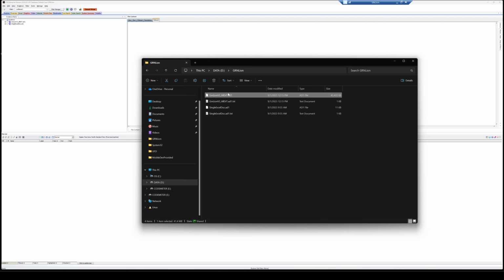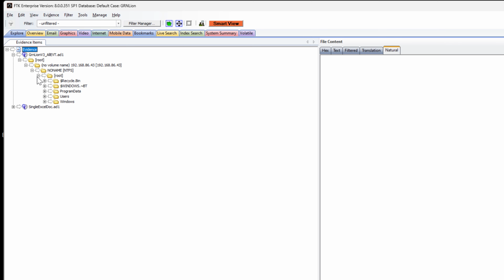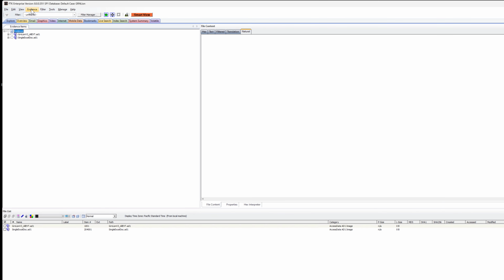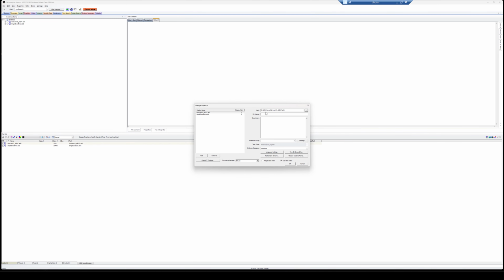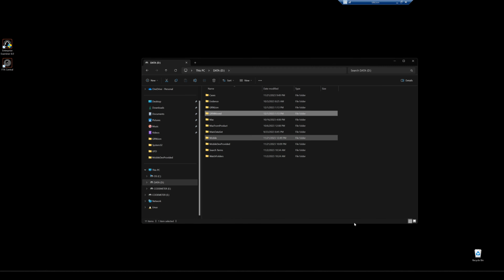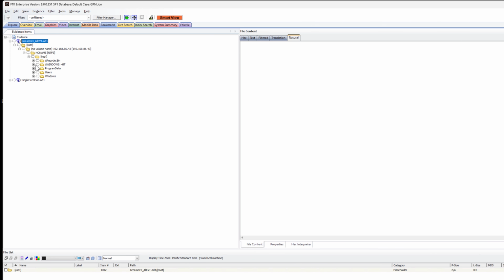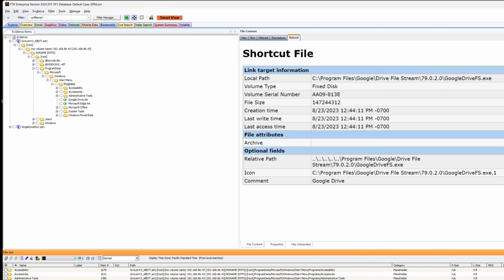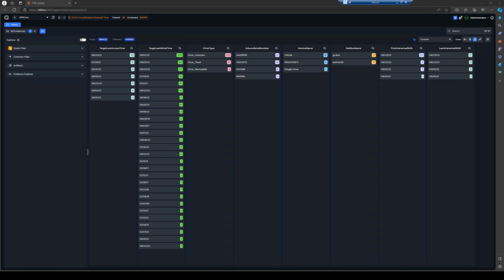Changing the Evidence location in FTK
We return to our FTK Support tickets and answer the question of "If my evidence image has moved, how do I point FTK to the new location?" Its super simple!